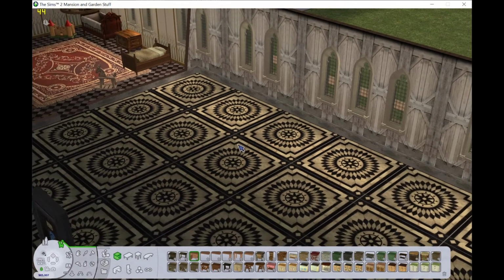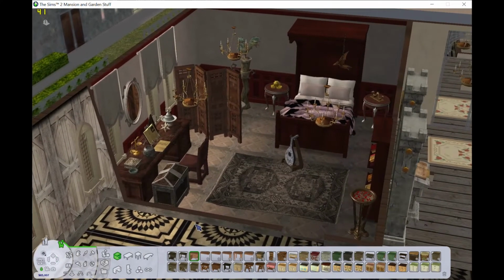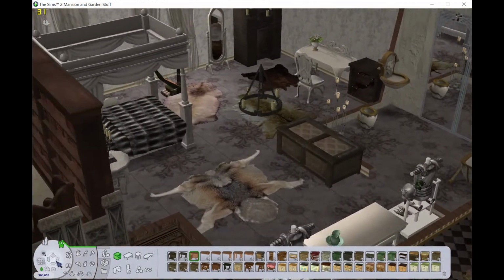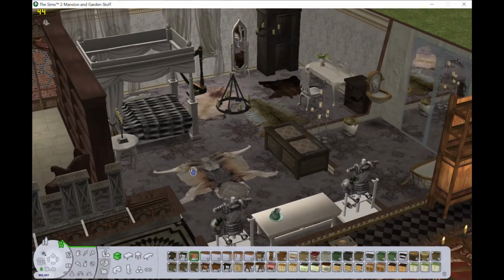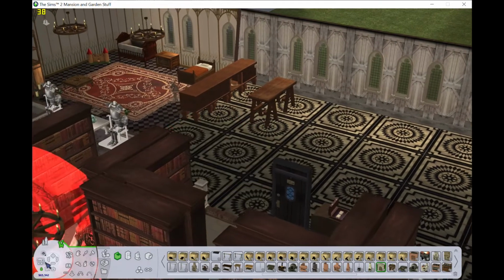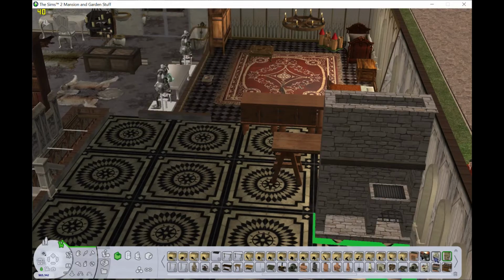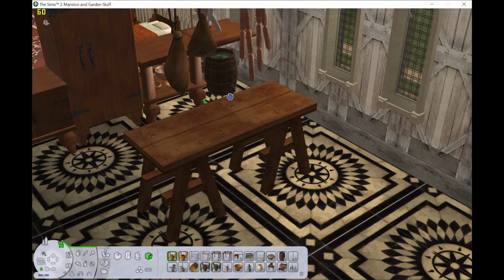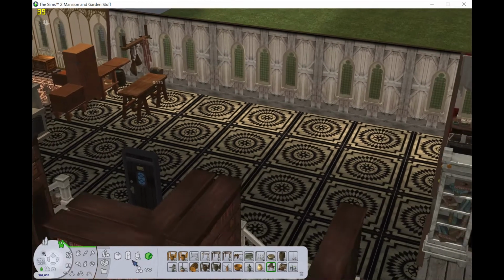Decorating: Flenley Living Space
Yes, I recorded this ages ago and don't remember what I talked about, but hey, living space! Emptying the backlog! Go team!